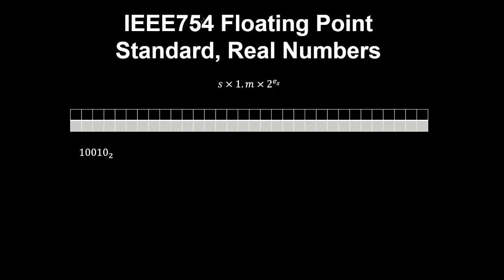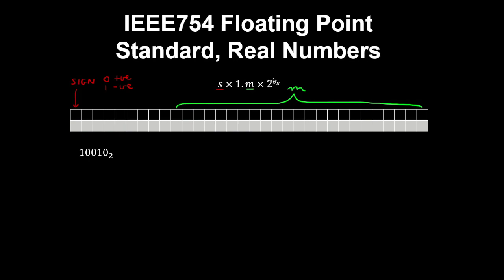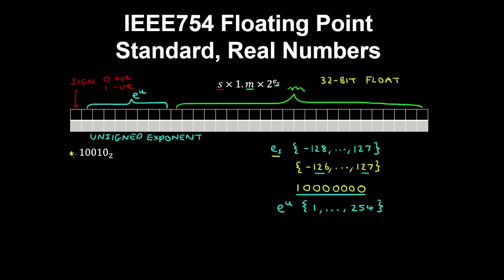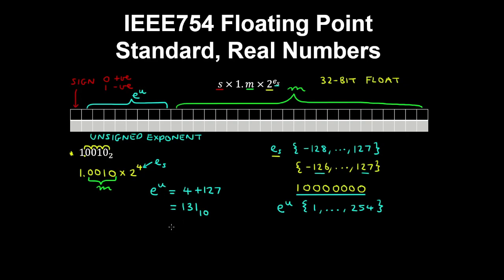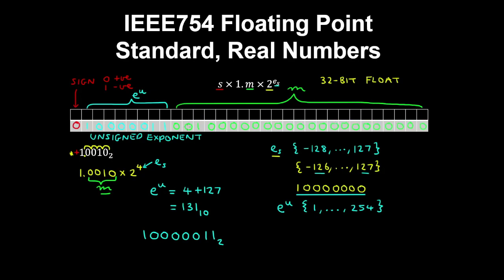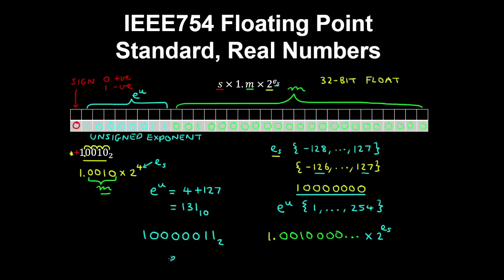Real Numbers, IEEE754 Floating Point Standard - Discrete Mathematics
This Discrete Mathematics video explains how real numbers are stored in computer memory using the IEEE754 floating point standard.